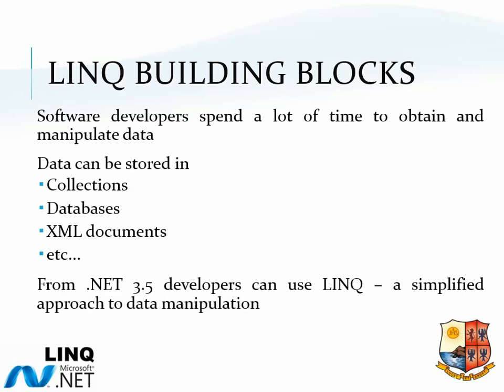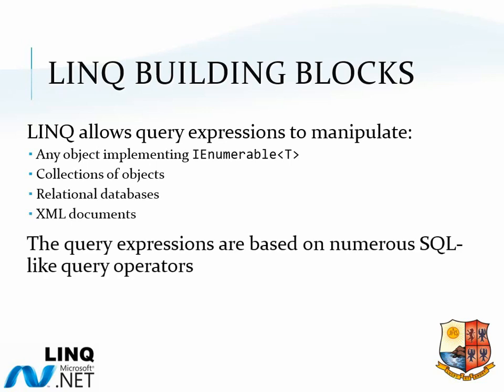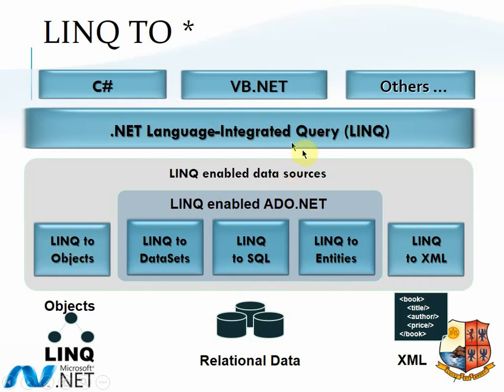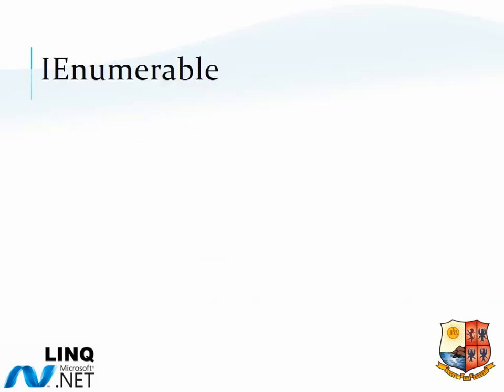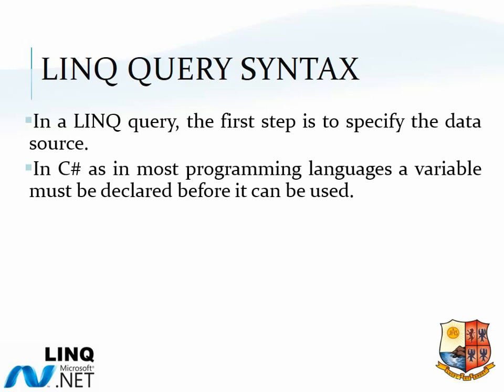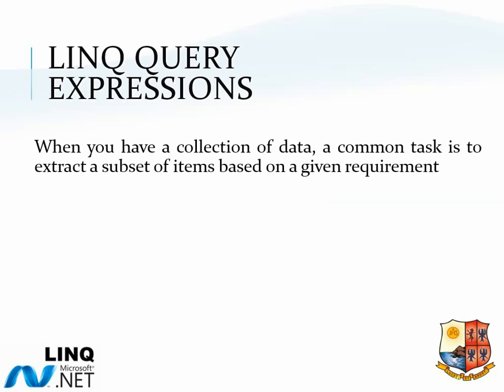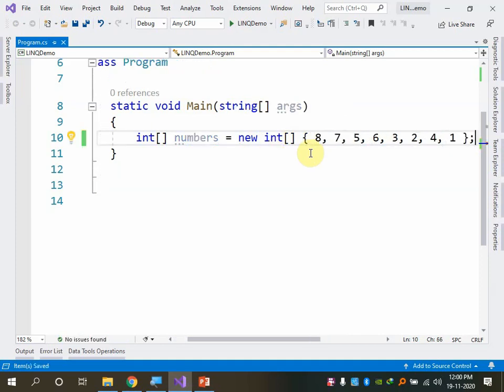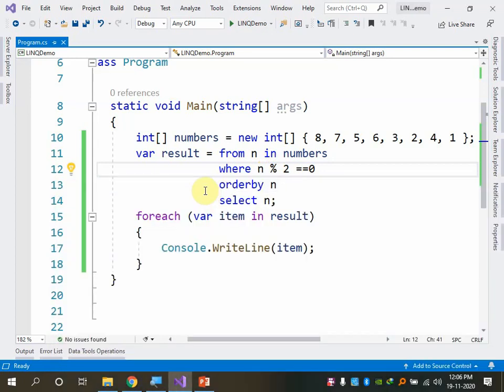Introduction to LINQ - Part 1